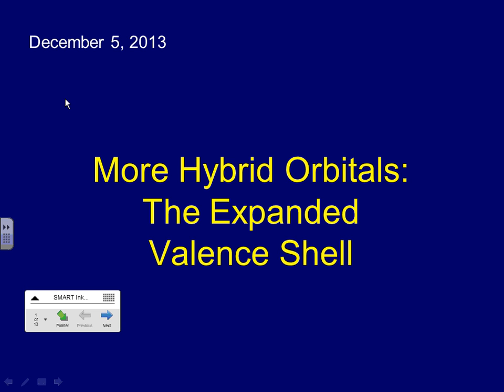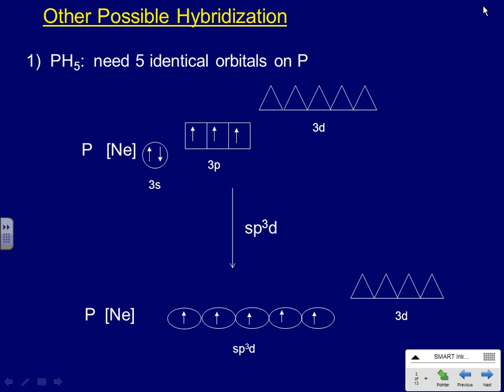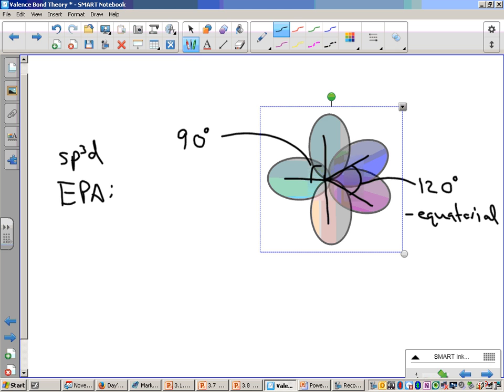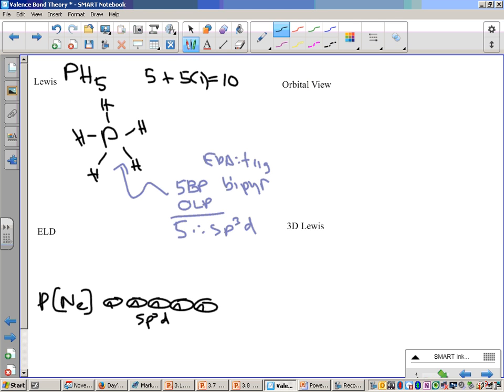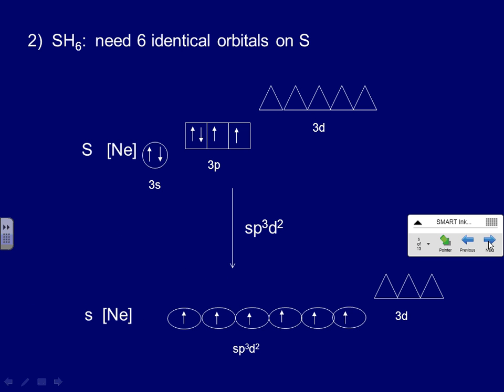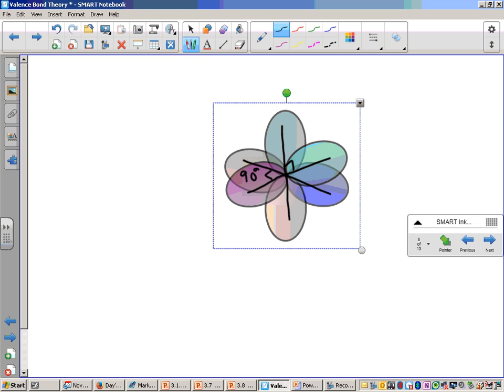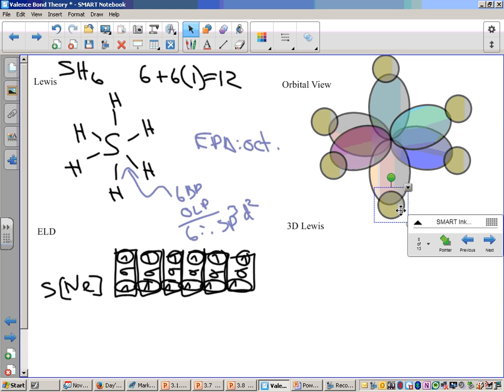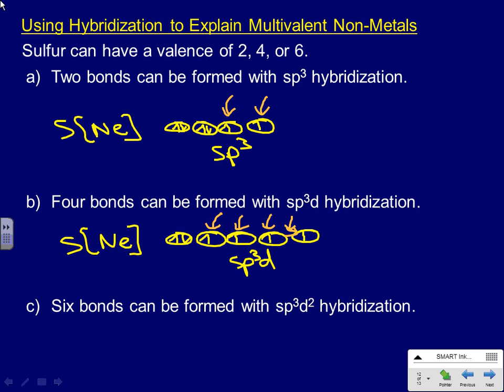SCH 4U U3 9.0 More Types of Hybridization and the Expanded Octet